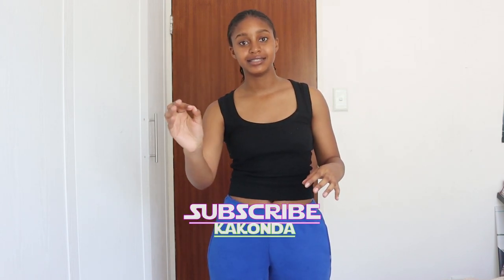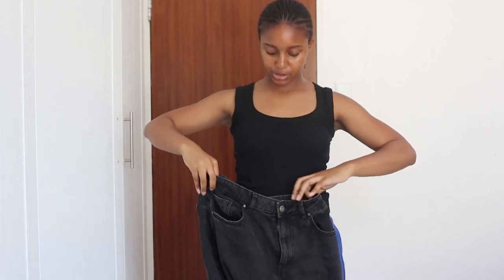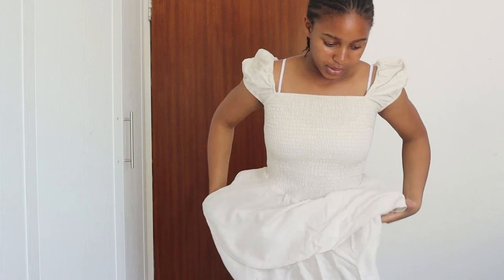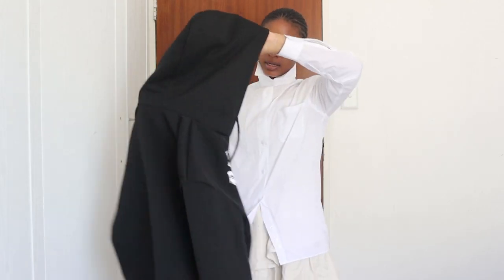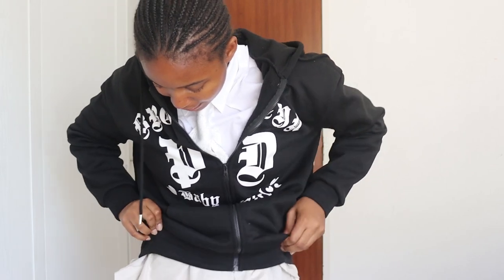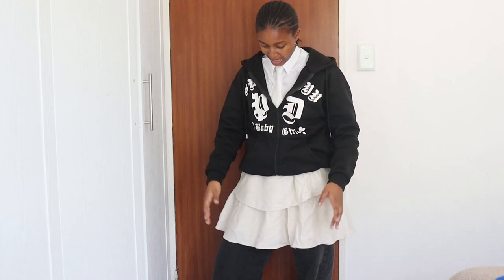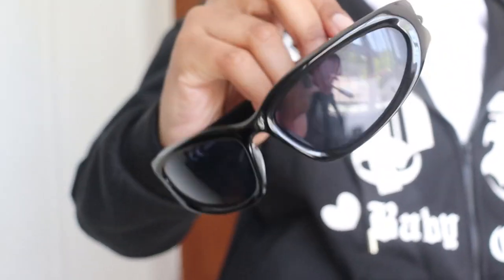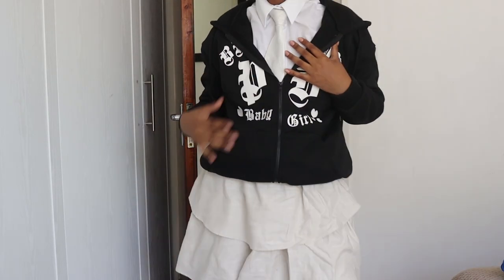I went for an old school look Inspired by Adidas | A new chapter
I've changed to 1 outfit per video, I really want my fits to stand out and to showcase my talent! Lets do this, let me know if you like the new format